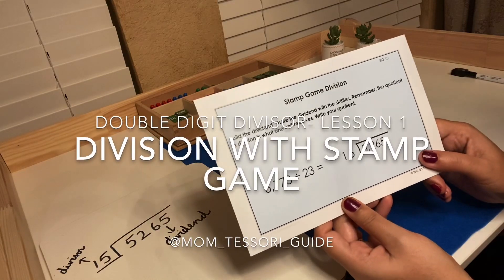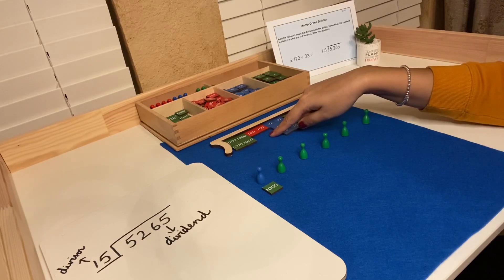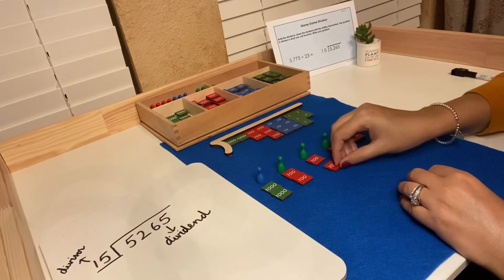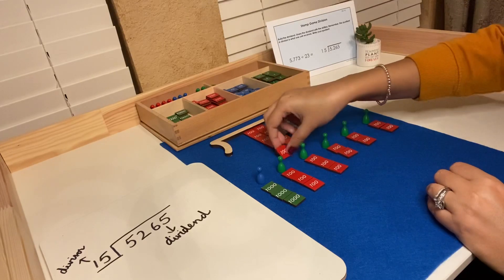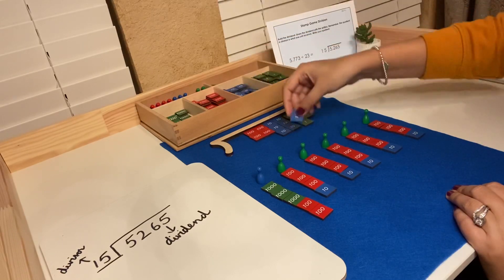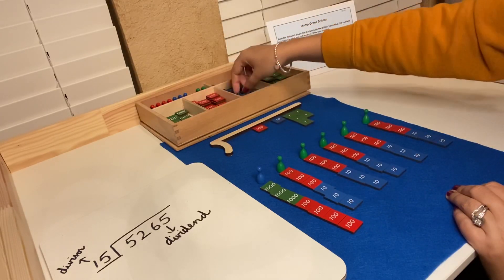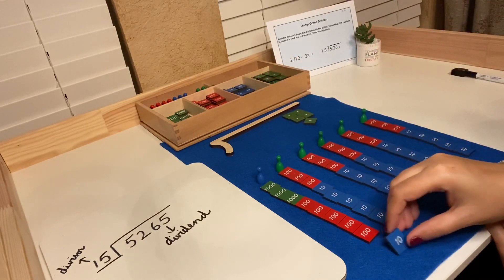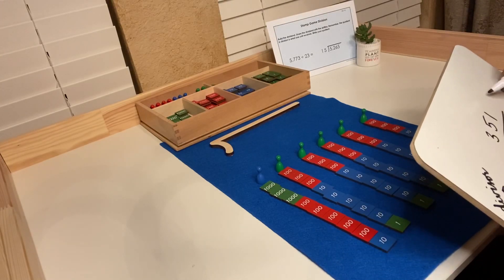Division with Double Digit Divisor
This lesson is presented in the 6-9 Lower Elementary classroom.